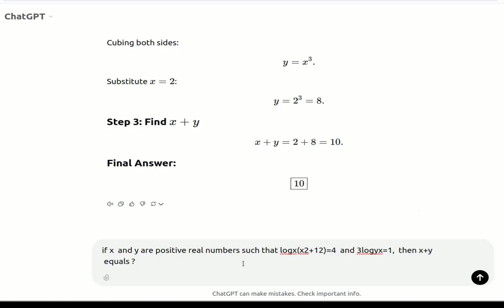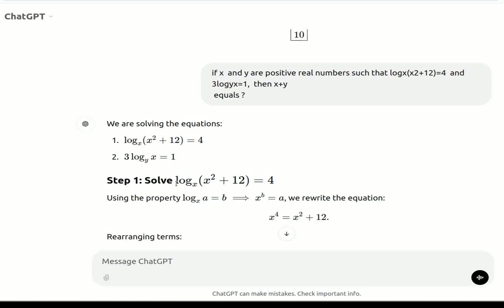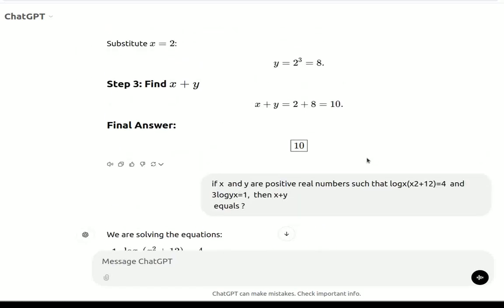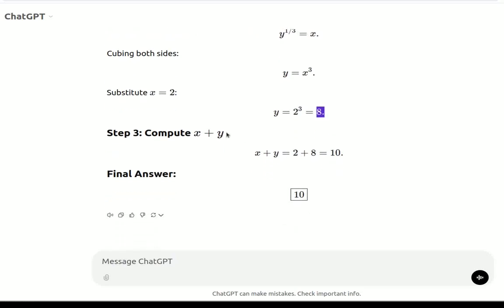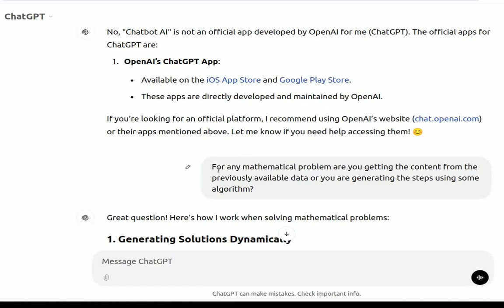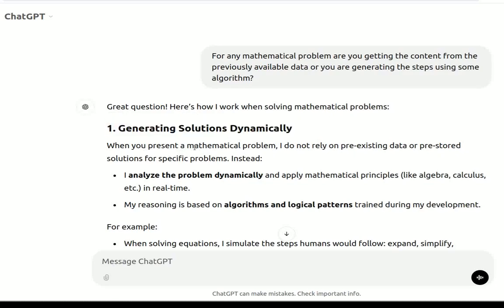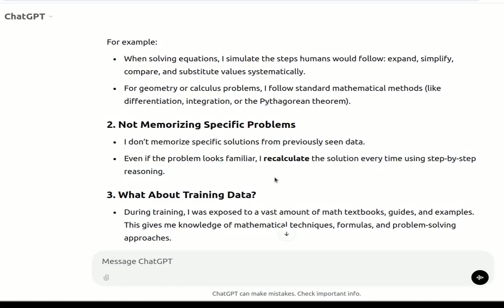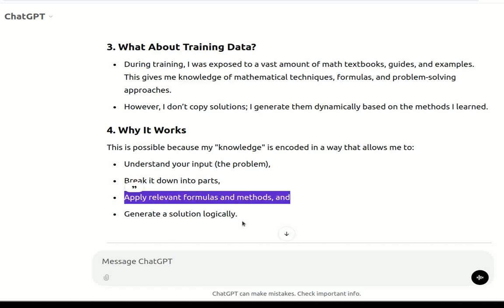ChatGPT Solves CAT Exam Maths Questions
ChatGPT solves the Maths Question of MBA Admission Test (CAT) and solved it correctly